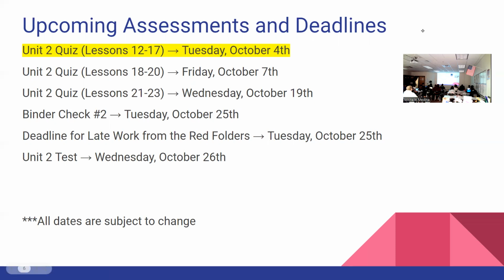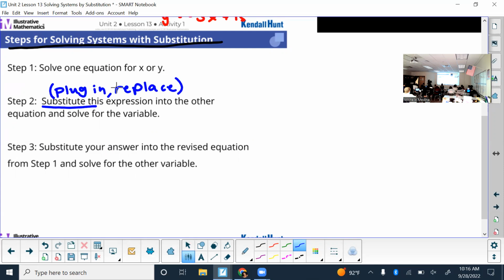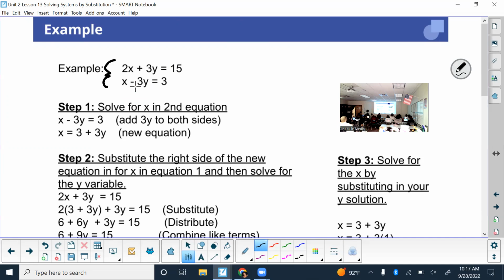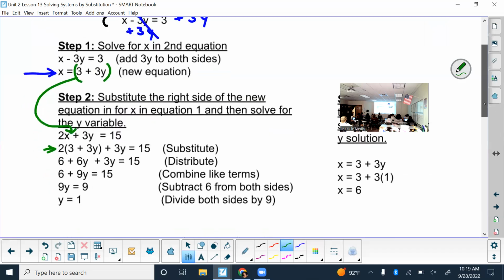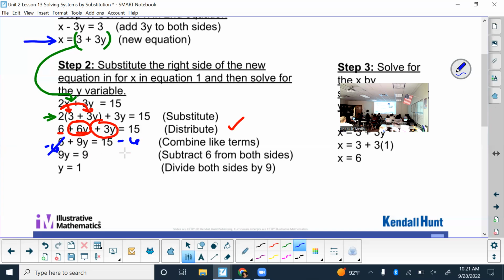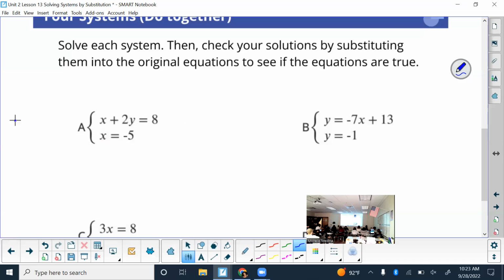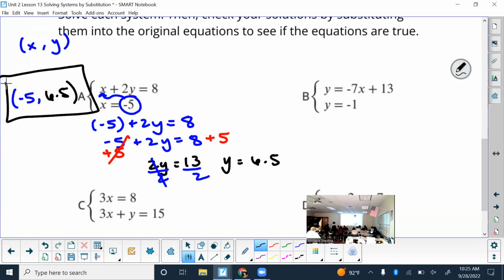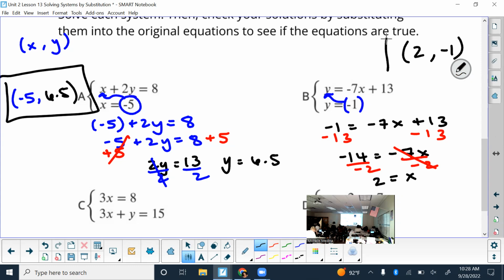Unit 2 Lesson 13: Solving Systems by Substitution Day 1